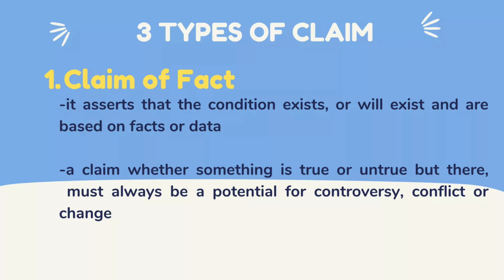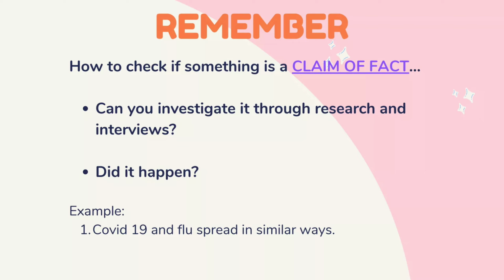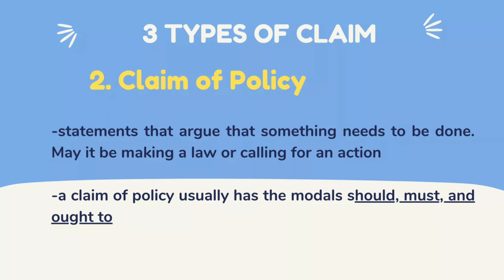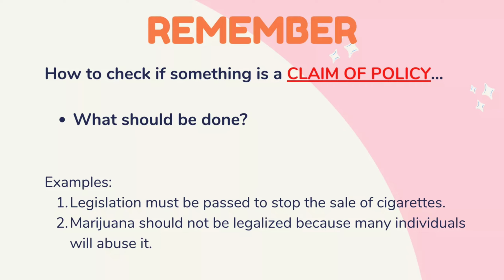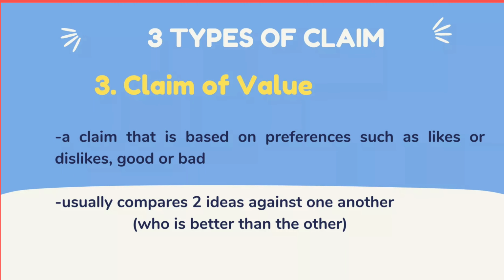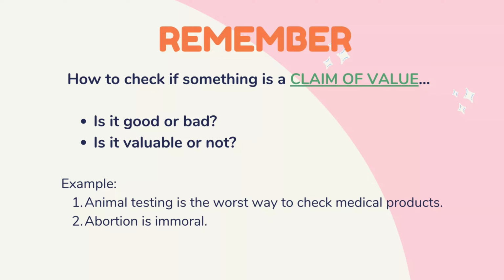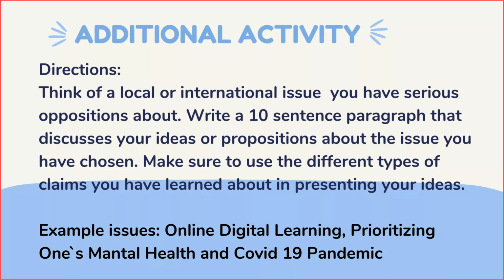ENGLISH 10 Q2:M5